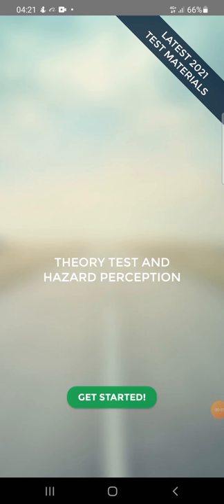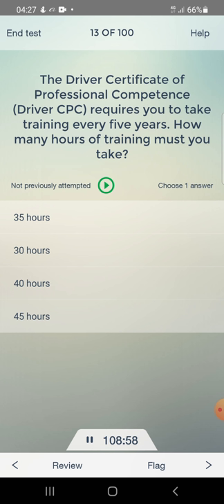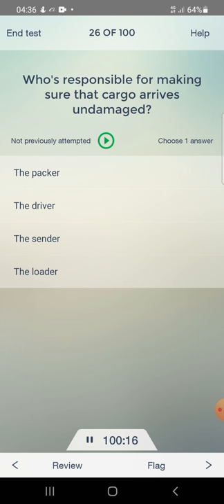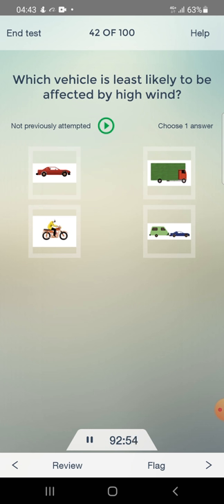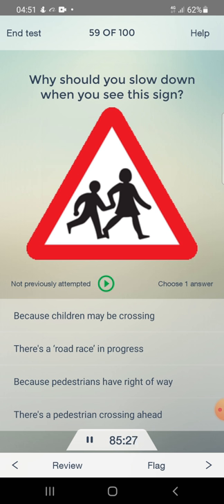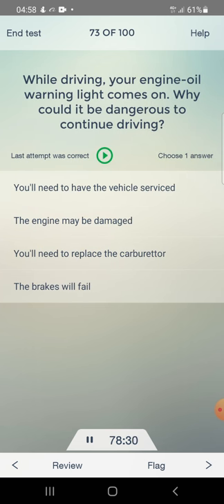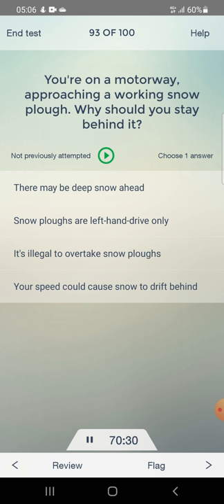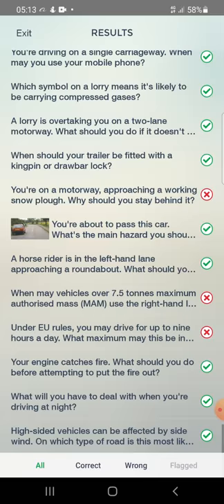Mock Test for Heavy Goods Vehicle (HGV) latest 2021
hi. I am preparing for HGV theory test. Thanks.